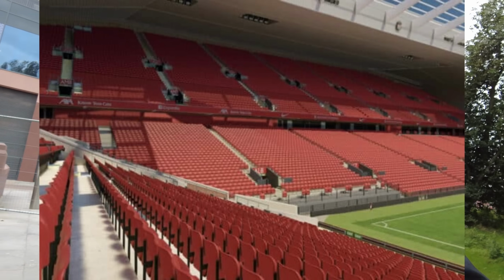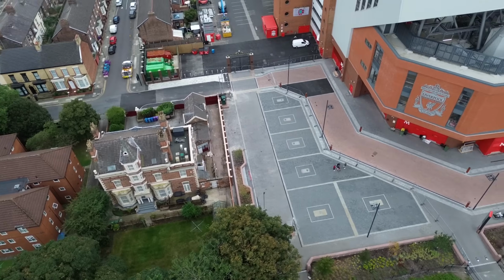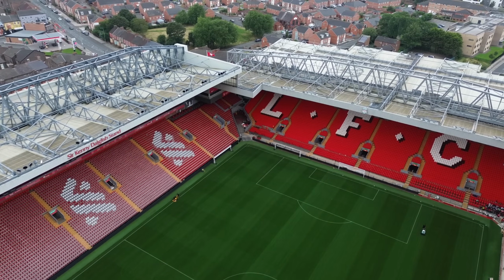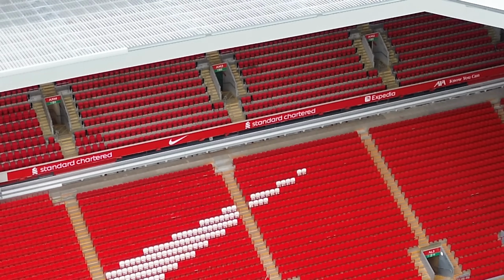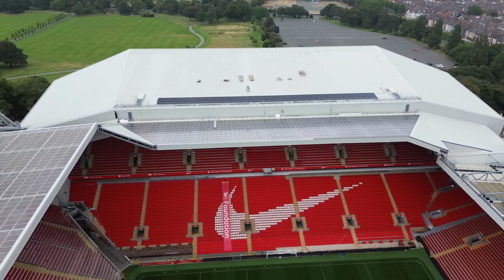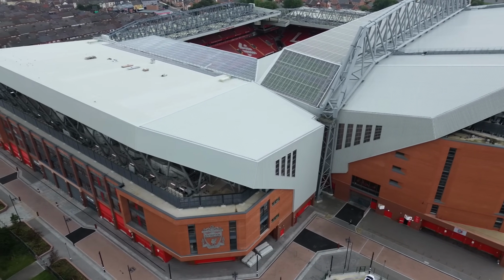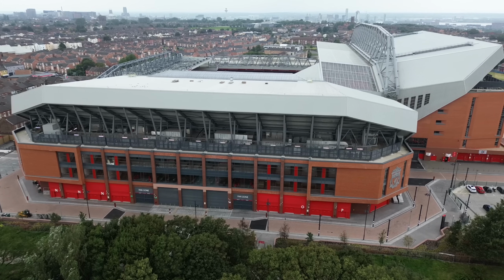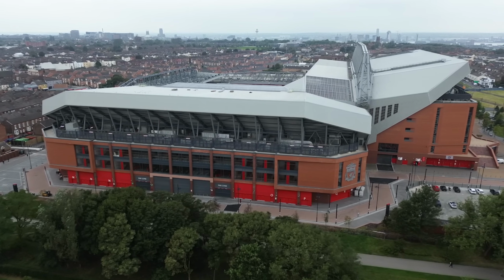Anfield Road Expansion 01 - 09 - 2024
Back To Anfield For Another Update
We Talk In depth About The Screens Going Up In Front Of Hospitality Rows
We Check In On The Cladding Strips On Roof Plus Loads More Including More Health Issues For My Self But I Won't Let It Stop Me Doing What I Love

Thank You So Much For Awesome Support
Kind Regards G.B GreyBeard Media